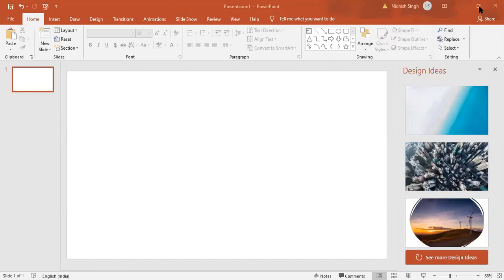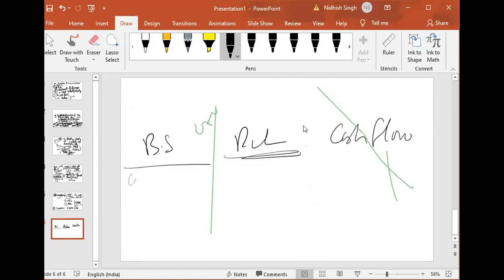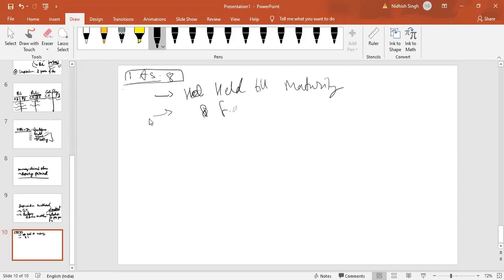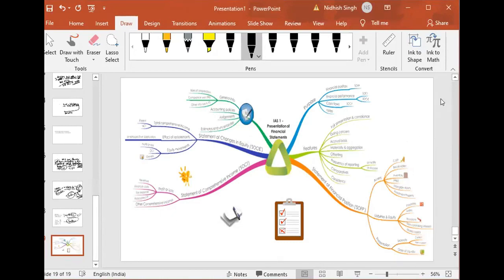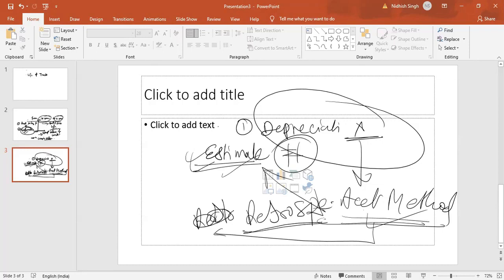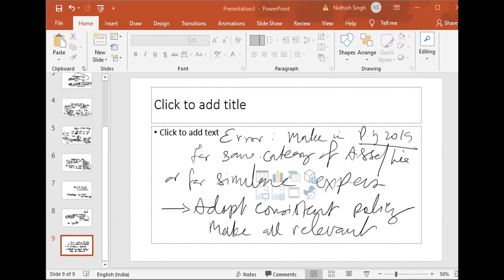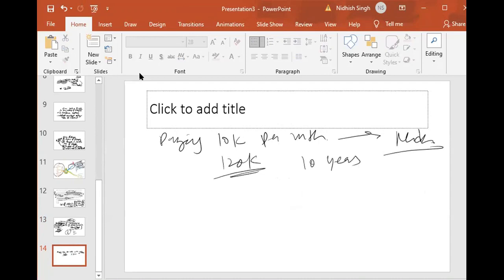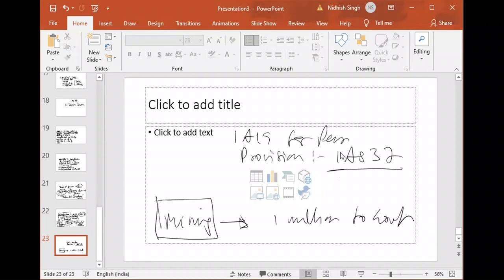ACCA SBR | ACCA FR | IFRS REVISION PART 1| IFRS SUMMARY | DIPLOMA IFRS | P2 | F7 | Practical IFRS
International Financial Reporting Standards, commonly called IFRS, are accounting standards issued by the IFRS Foundation and the International Accounting Standards Board
ACCA SBR | ACCA FR | IFRS FULL REVISION | IFRS SUMMARY | DIPLOMA IFRS  | P2 | F7 | Practical IFRS